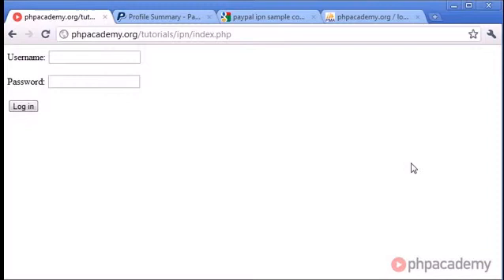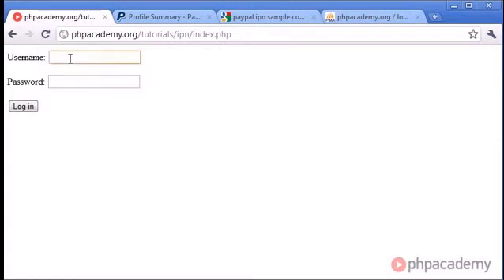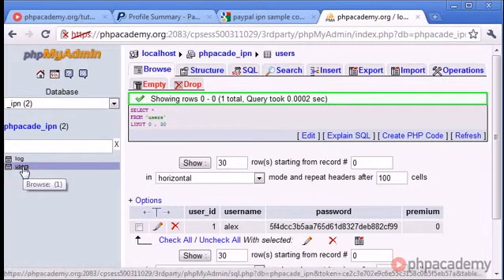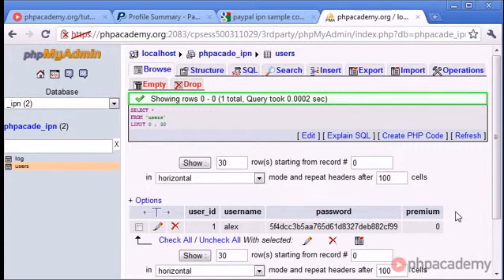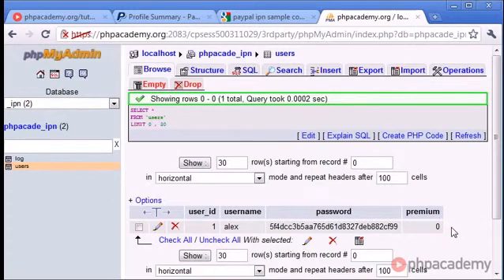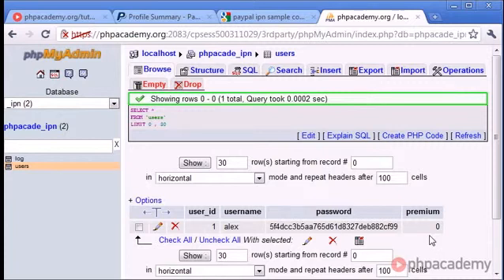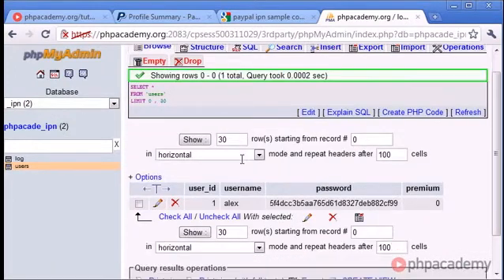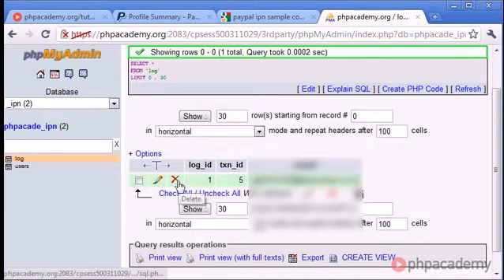PHP Tutorials PayPal IPN User Premium Membership 1 10